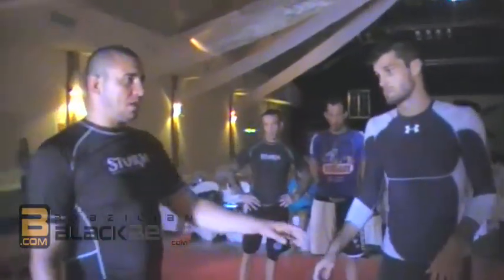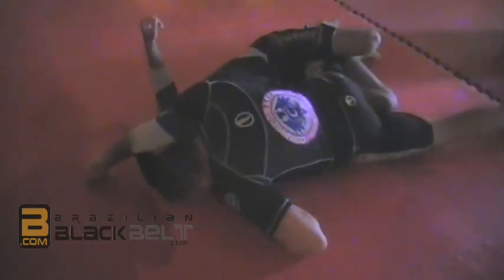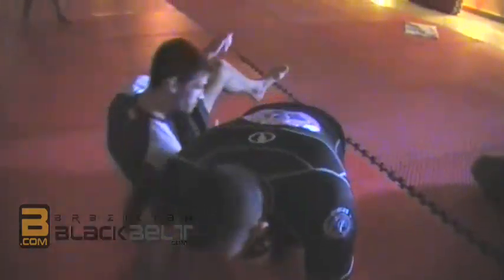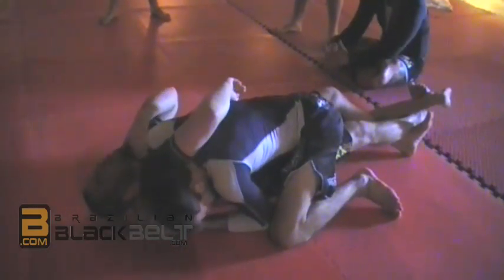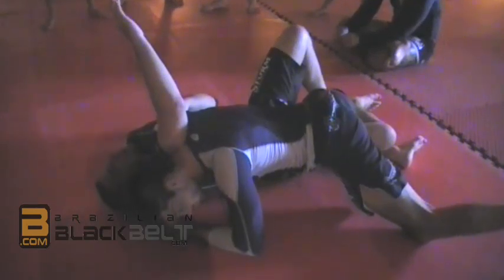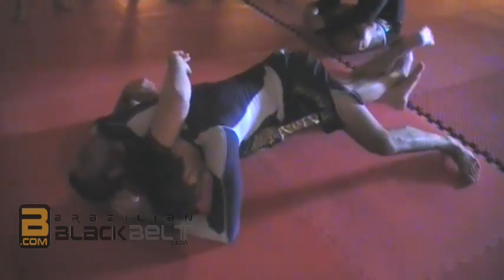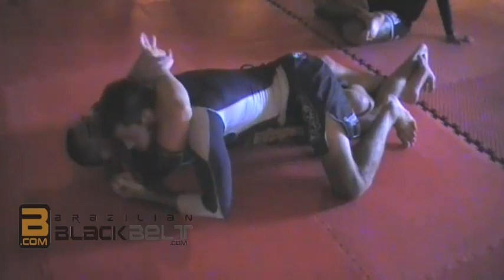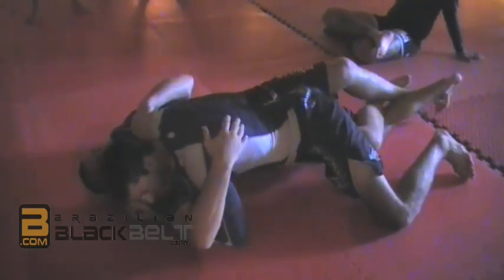Kata Gatame Defense from Half Mount by BJJ Legend Rodrigo Comprido! PART 1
Unlock Exclusive BJJ Content! Your support motivates me to keep creating and sharing. Plus, you’ll gain exclusive access to all my complete courses. Curious?

Passing to the Back: Master this essential skill with my course on BJJ Fanatics

Controlling the Back for Dummies: Simplify your back control techniques by checking out this course on BJJ Fanatics